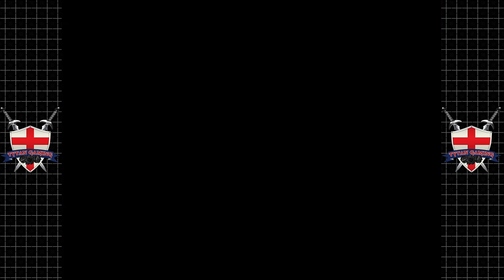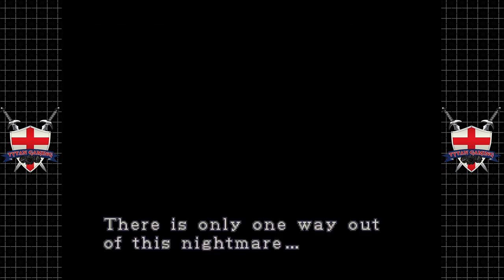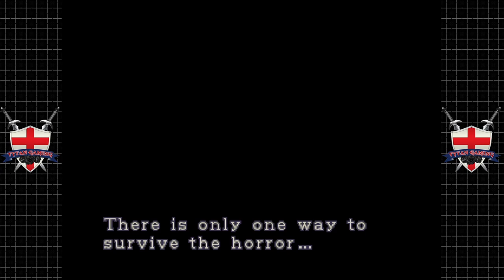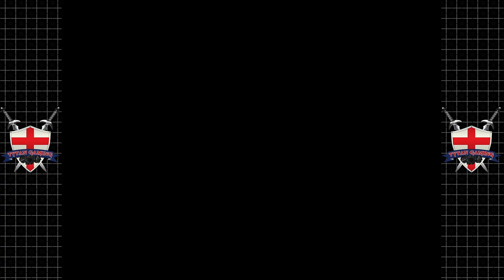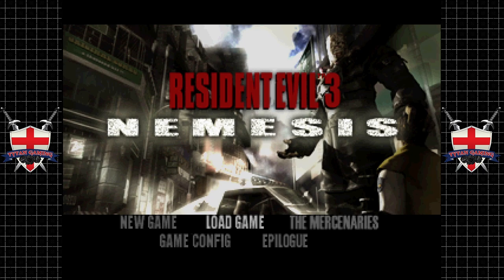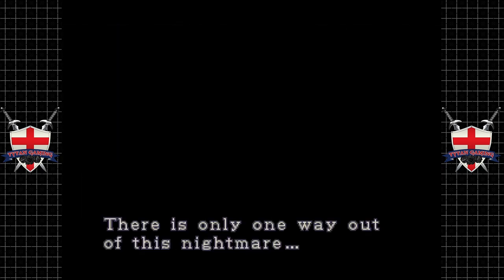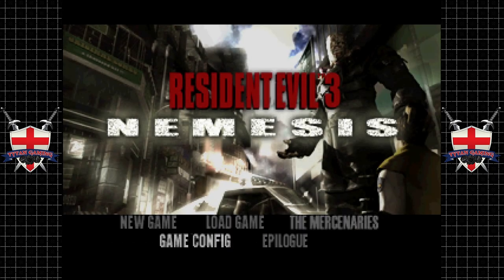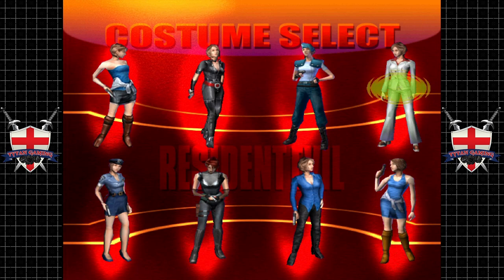Resident Evil 3 Nemesis | Dreamcast | #1 The Hunt Is On